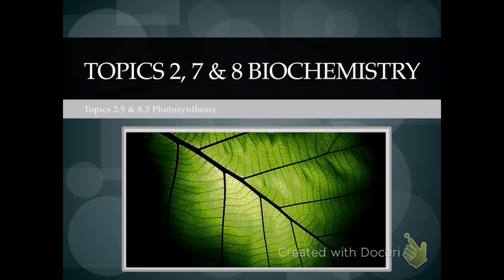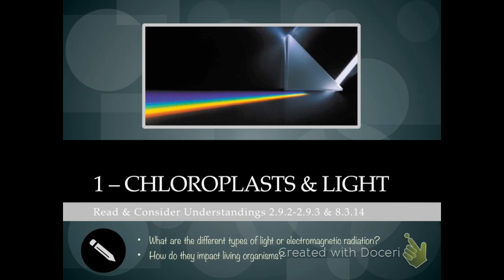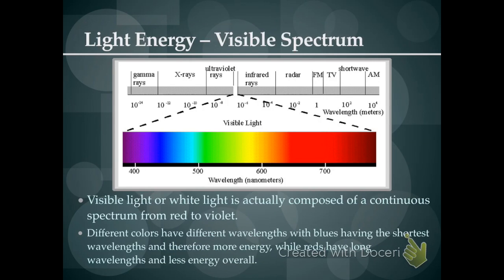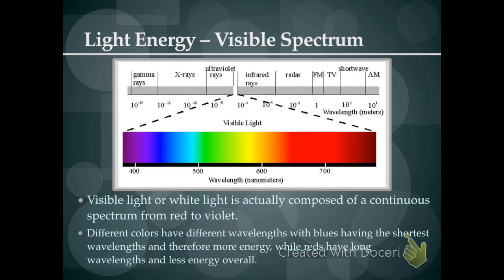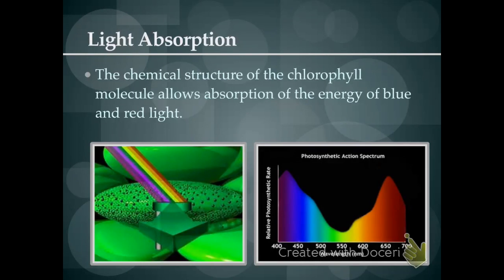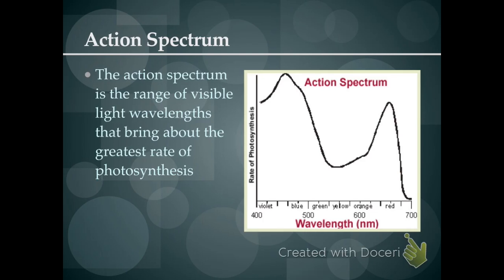Chloroplasts & Light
2.9.2 - Visible light has a range of wavelengths with violet the shortest wavelength and red the longest.
2.9.3 - Chlorophyll absorbs red and blue light most effectively and reflects green light more than other colours.
8.3.14 - The structure of the chloroplast is adapted to its function in photosynthesis.